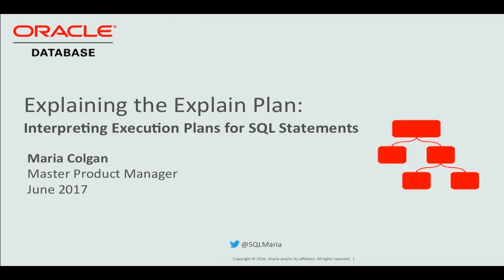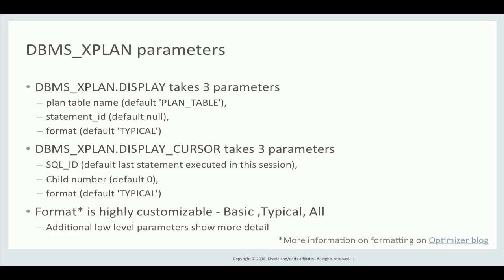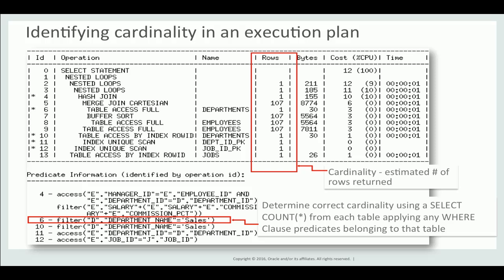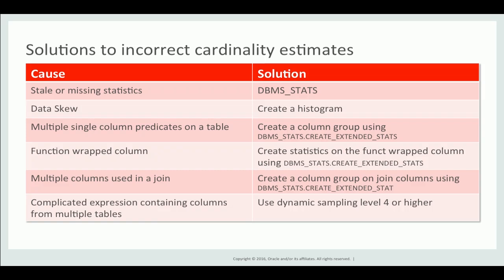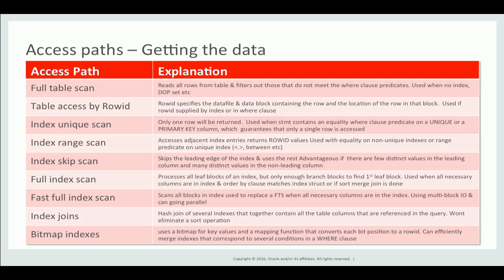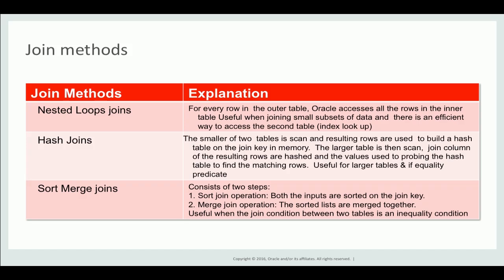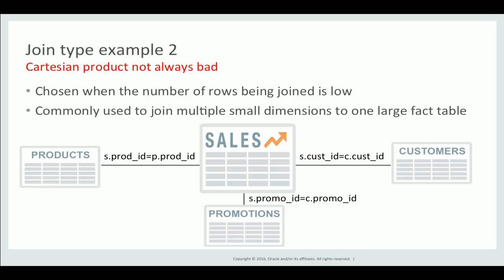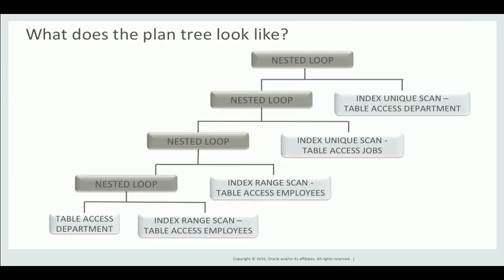Explaining the Explain Plan: Interpreting Execution Plans for SQL Statements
Presenter: Maria Colgan, Oracle Corporation

The execution plan for a SQL statement can often seem complicated and hard to understand. Determining if the execution plan you are looking at is the best plan you could get or attempting to improve a poorly performing execution plan can be a daunting task, even for the most experienced DBA or developer. This session examines the different aspects of an execution plan, from selectivity to parallel execution, and explains what information you should be gleaming from the plan and how it affects the execution. It offers insight into what caused the Optimizer to make the decision it did as well as a set of corrective measures that can be used to improve each aspect of the plan.